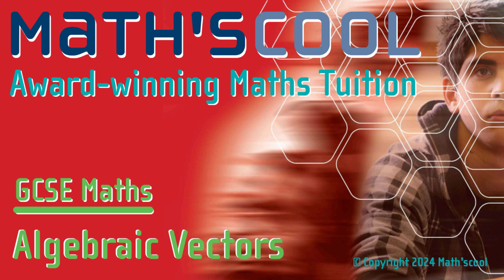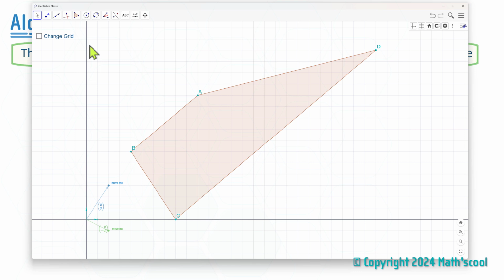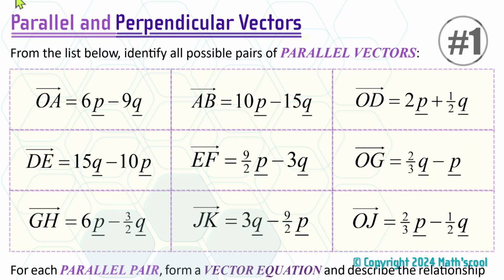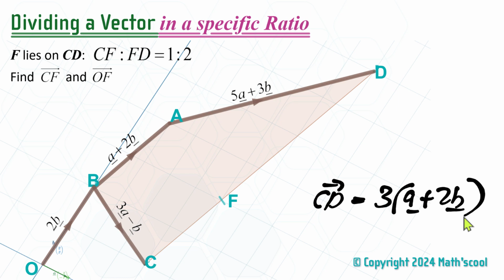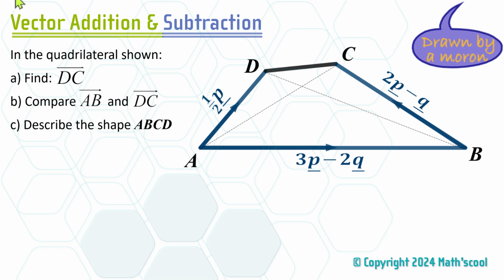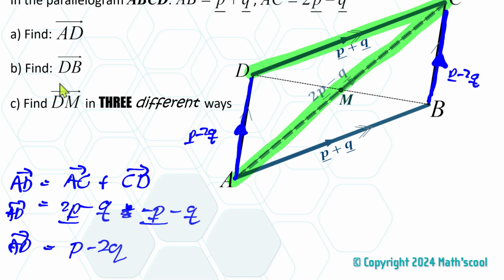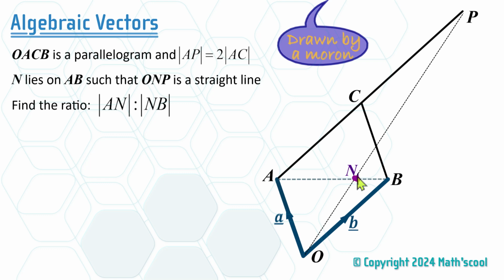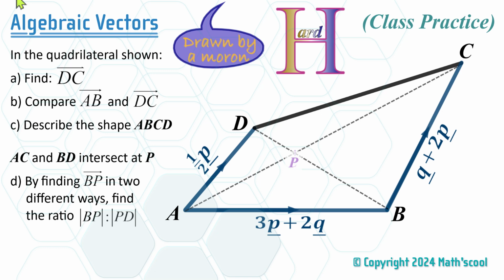GCSE Maths :|: Vectors :|: Algebraic Vectors :|: Vectors and Geometry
Last week, we covered Column Vectors.
This week, we move on to Algebraic Vectors - where we dispense with (x, y) coordinates and work everything out in terms of reference vectors.
We briefly explain why this is necessary in certain situations (crystalline lattices) before delving into the algebraic methods for determining equivalent vectors, parallel vectors and anti-parallel vectors.
After that, we look at vector addition/subtraction and linear combination. Finally we investigate vector methods for geometric problems. Phew!
"LESSON PRIMERS" are designed to engage our pupils with the material before the lesson begins; setting the stage for deeper learning and discussion in the classroom. So, these videos aren't really intended to be used without the rest of our multi-faceted learning program, but if that's what you are doing, then we hope this helped you...